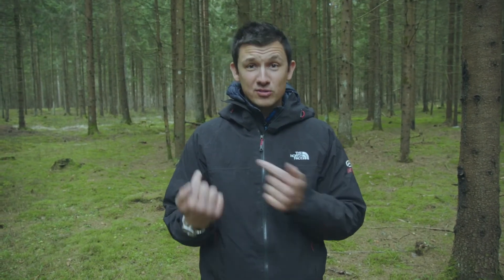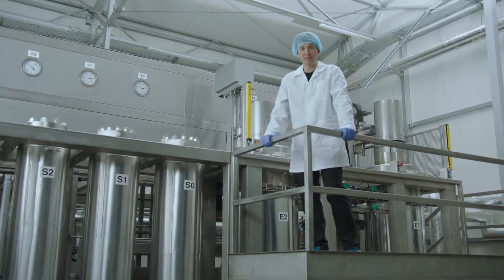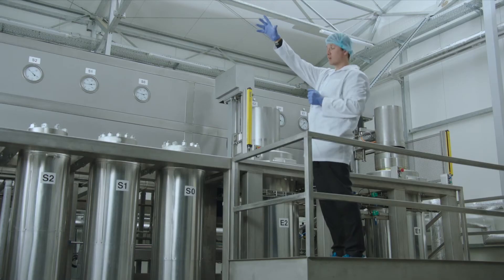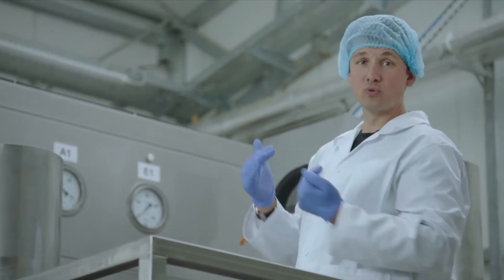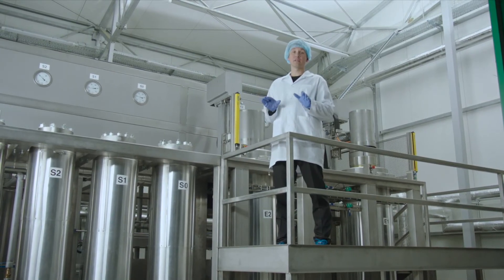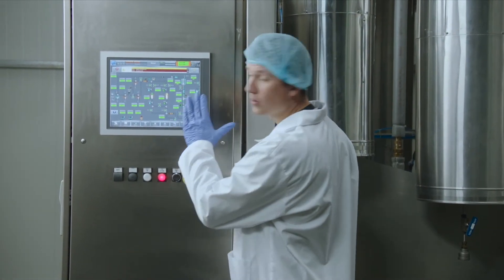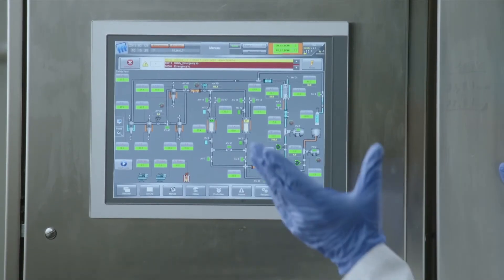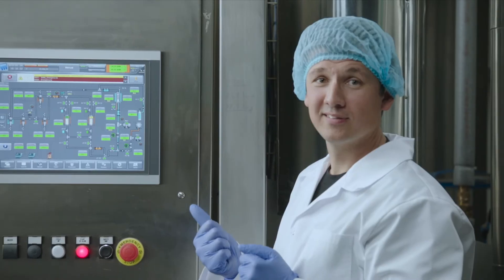How To Extract CBD Oil From Hemp With CO2 cbdonline | Endoca ©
Have you ever wondered how we extract CBD from our hemp? Here at Endoca, we use a CO2-based process that guarantees the highest quality extract, every time. Want to learn more?

Our production process begins with the introduction of hemp in metal tubes, where we then add in pressurised C02 from the air we breath to begin the extraction process.

The process lasts for a few hours, in which the concentrated hemp CBD extract is gradually separated from the hemp plant material. We use C02 extraction because, in this way, we can extract the vital plant molecules from the hemp without the use of harsh solvents like other companies.

The result is a CBD extract of the highest quality, which is what we use as the base in all our CBD products.